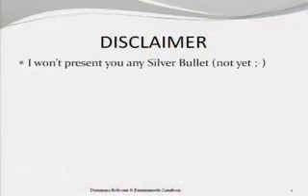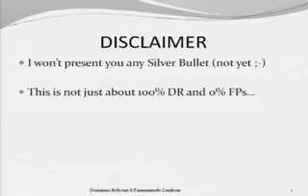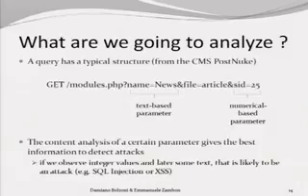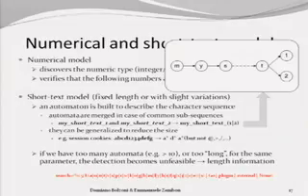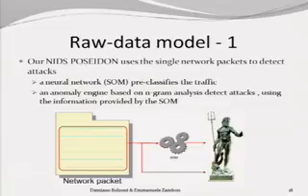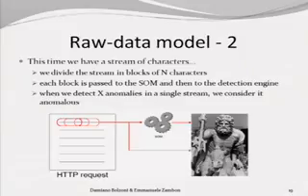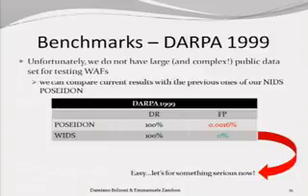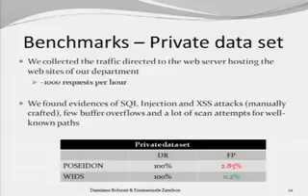2007_BlackHat_Vegas-V89-Bolzoni-Zambon-Sphinx.mp4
2007_BlackHat_Vegas-V89-Bolzoni-Zambon-Sphinx.mp4